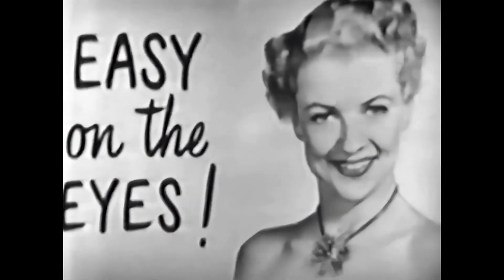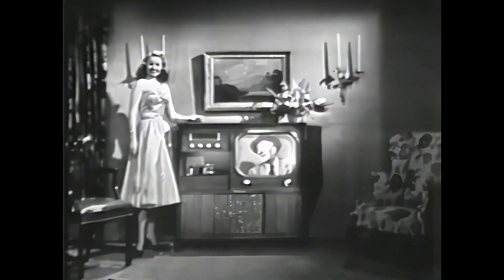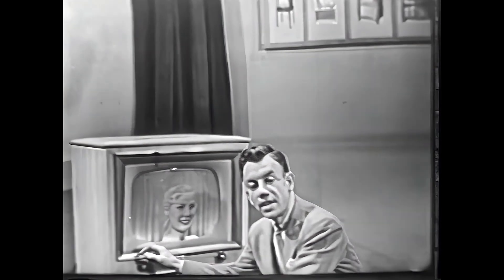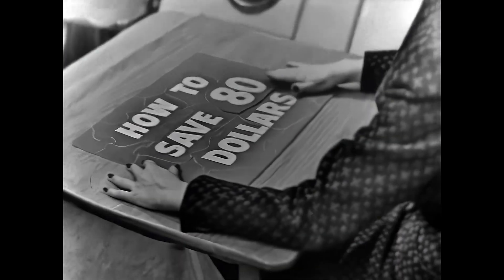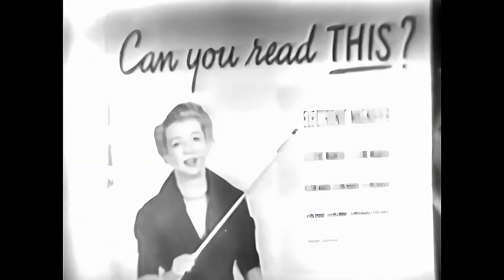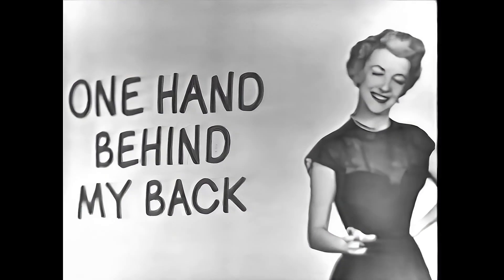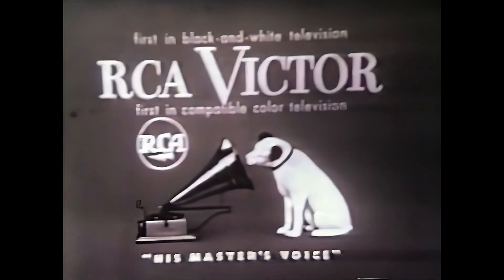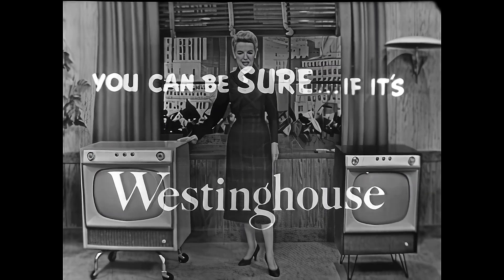Classic TV Set Commercials | HD Upscaled & Enhanced Audio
TV commercials for televisions sets from the 1950s.